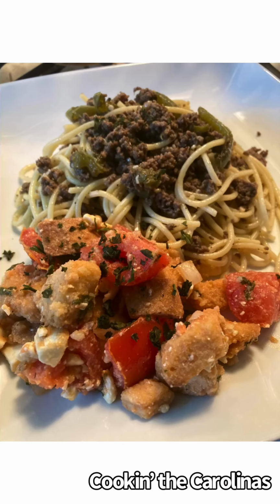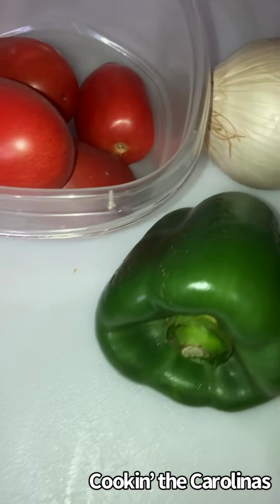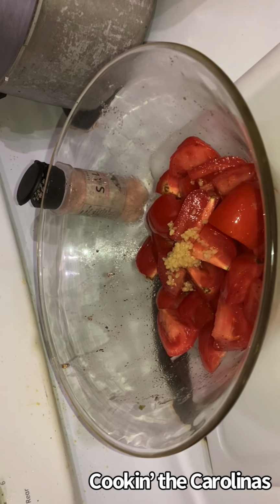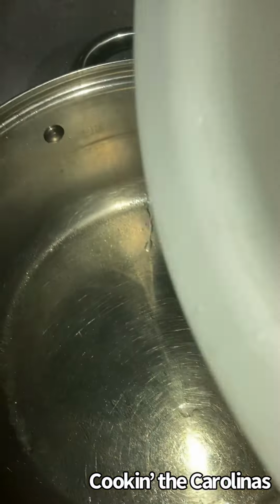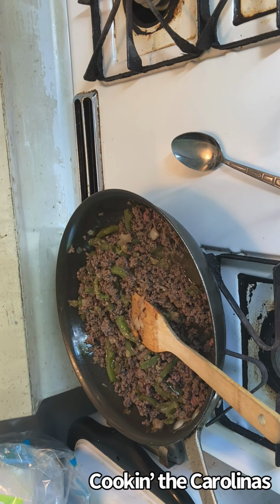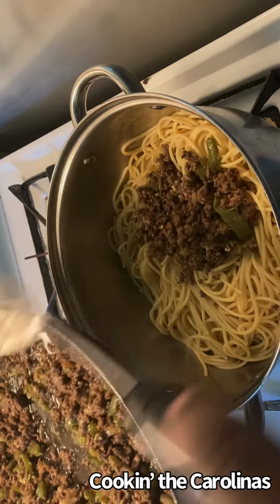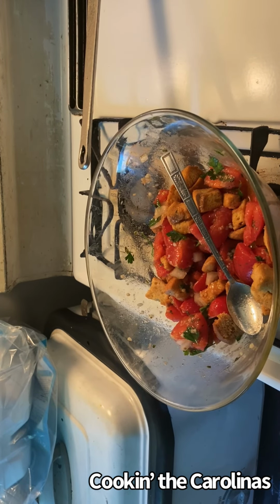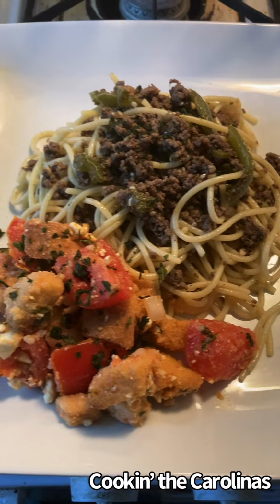Panzanella Bread inspired Salad Ground Beef and Noodles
I hope y’all enjoy the comedy, wisdom, and cooking!!!panzanella